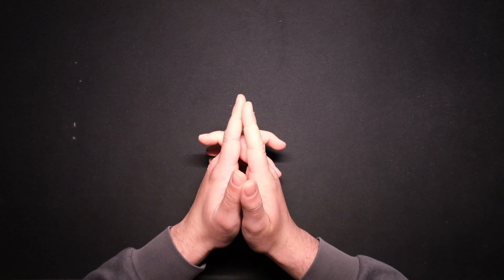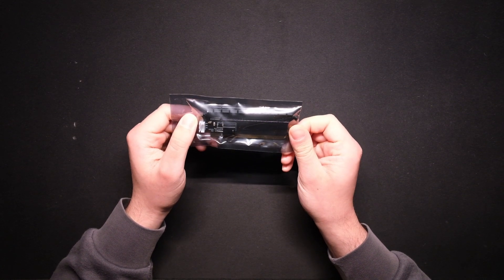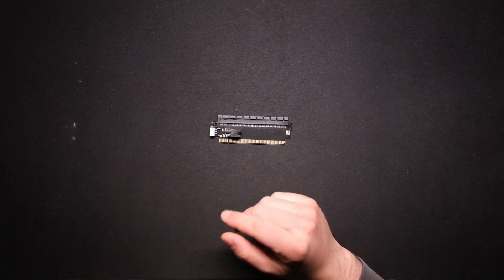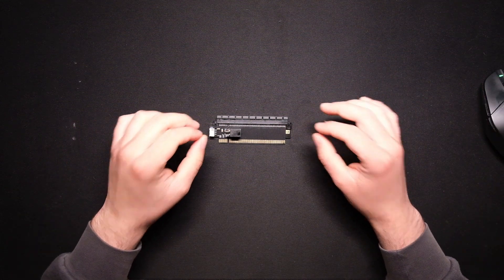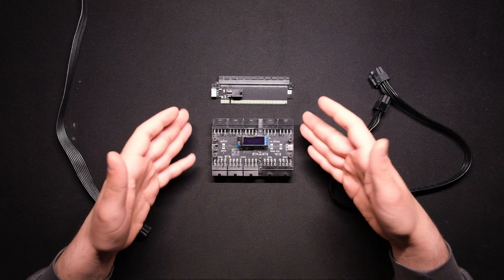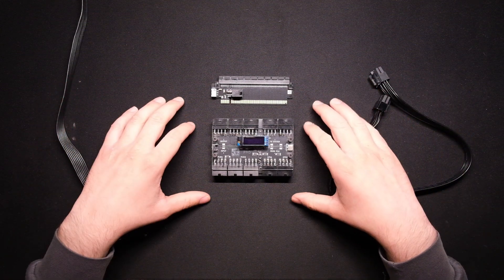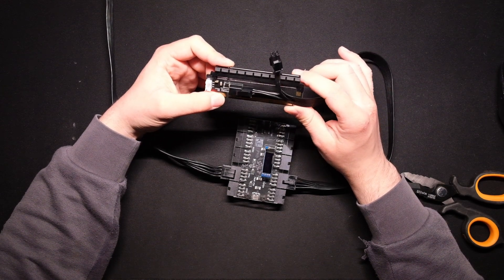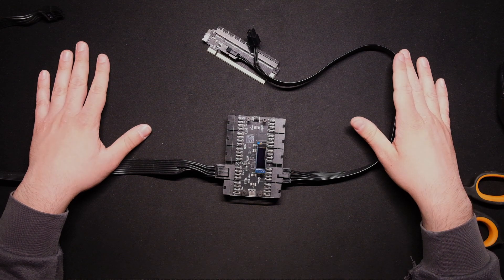ElmorLabs PMD-AD-P4X16 PCIe 4.0 Slot Power Measurement Adapter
Our host Dipa introduces you to the PMD-PCIe x16 4.0 (and the bundle it will come with).

Timestamps
00:59 Introduction
03:03 Connection to PMD-USB
05:04 Connector modification (not necessary with included cables)
07:29 Test setup and usage
10:12 Outro